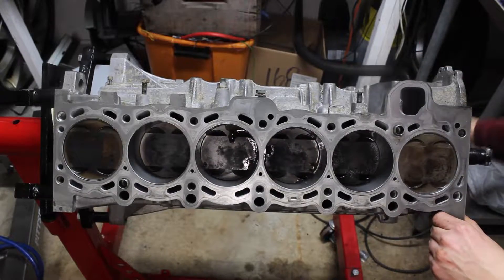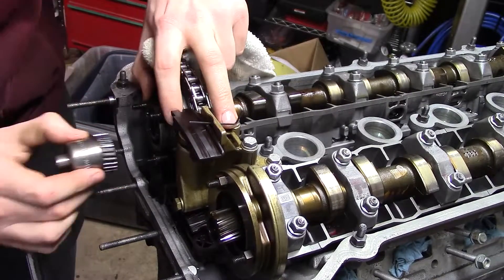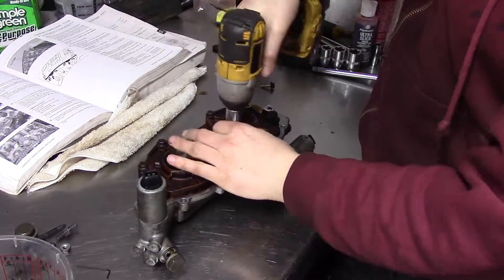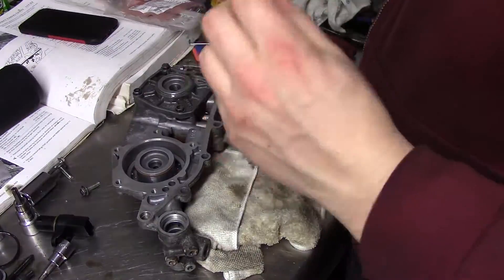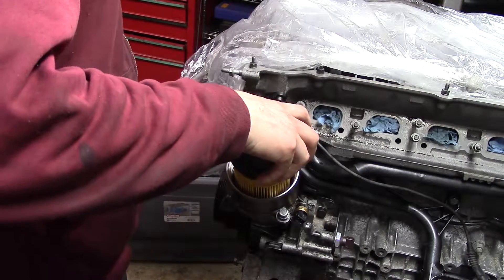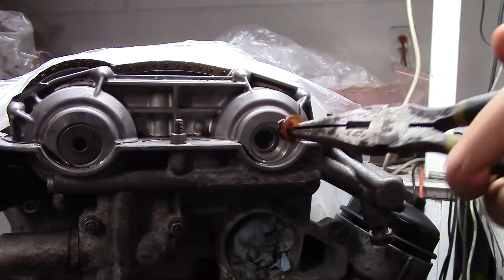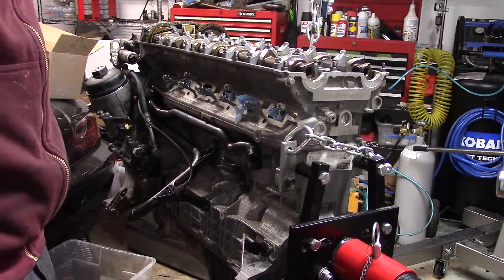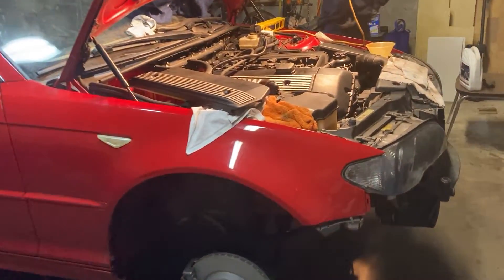Budget BMW 2.5L M54B25 Rebuild - Part 3 - Engine Reassembly & First Start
Cylinder head goes on, and all the other stuff gets reinstalled.
I don't cover the engine re-installation, but I do show the first start.

The issue with starting is likely the fact that I did not refill the hydraulic lifters with oil after cleaning. This means they need to pump up in order for the valves to open all the way.